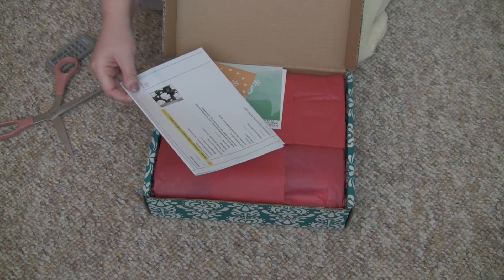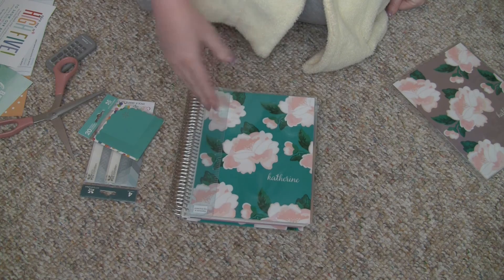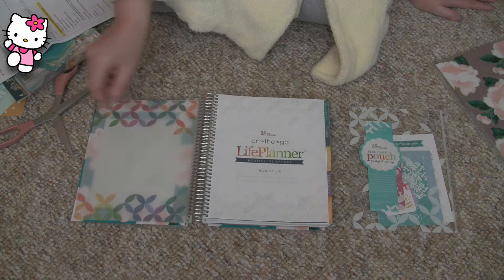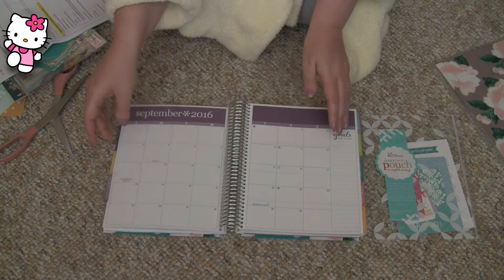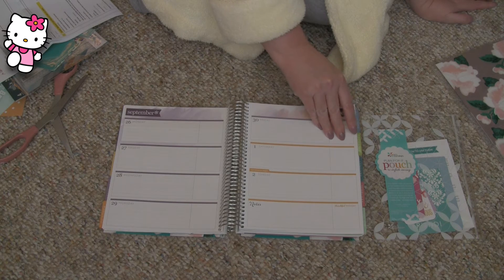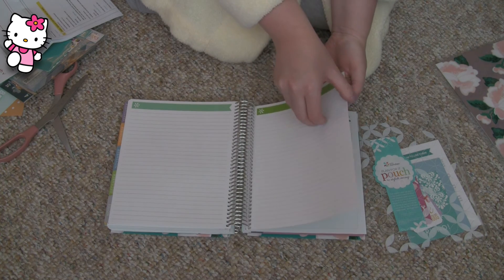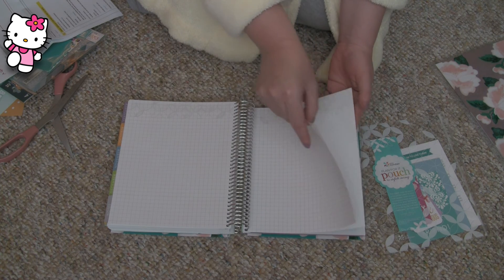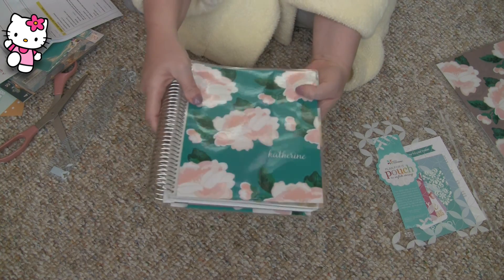Erin Condren Life Planner 2016 - 2017 Unboxing Colorful Horizontal